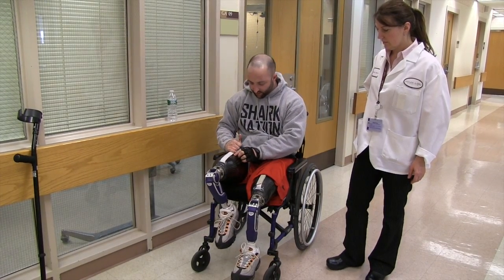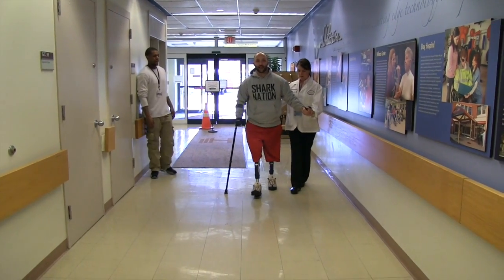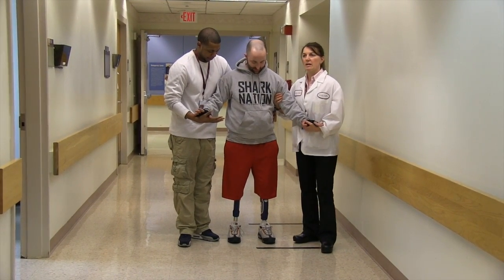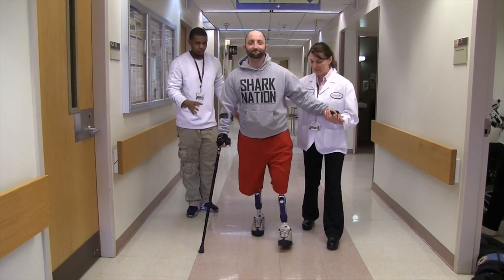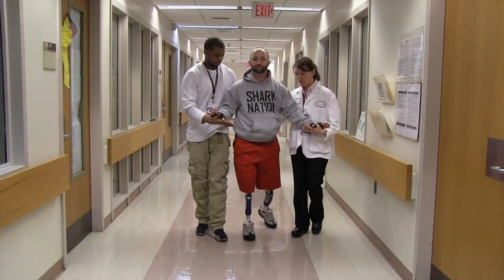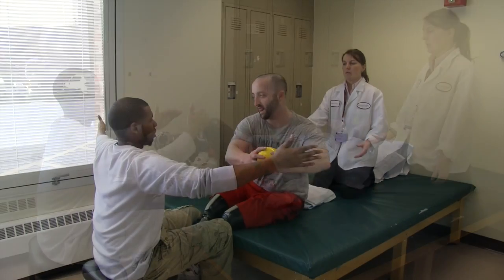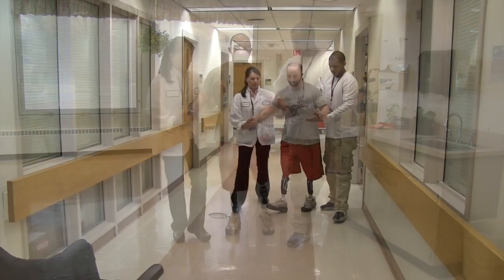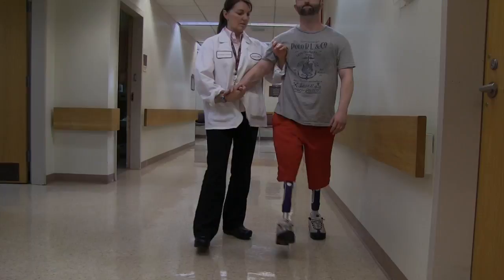Amputee Therapy and Gait Training using Prostheses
Matt  is a double amputee who has worked tirelessly to master walking on his two prosthetic legs,
strengthening his core muscles with plenty of exercise and fine-tuning his gait with the help of his dedicated therapists.